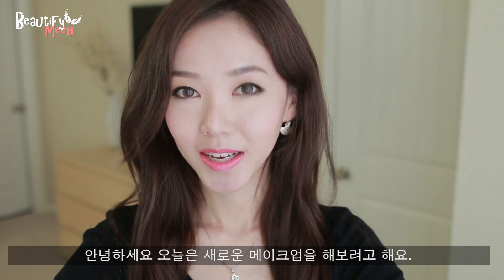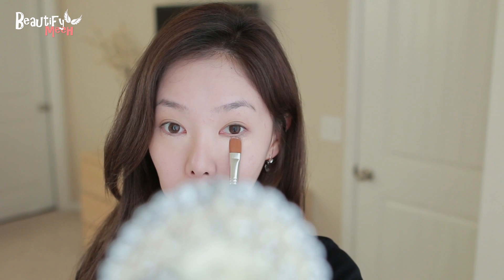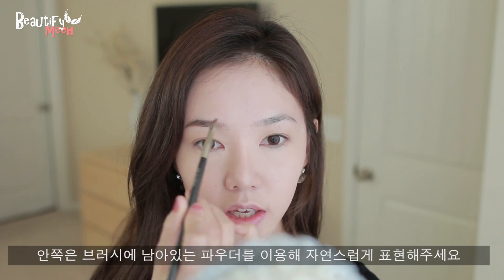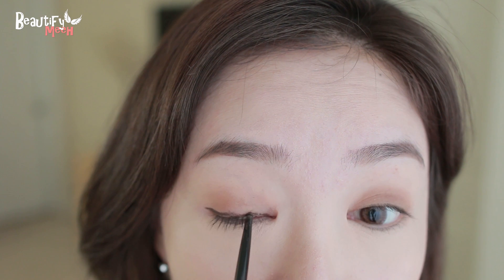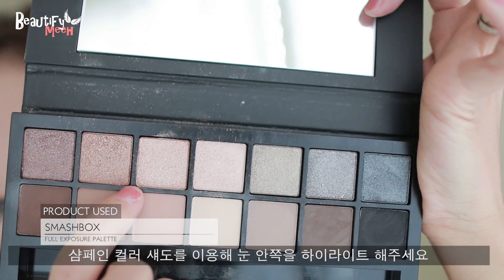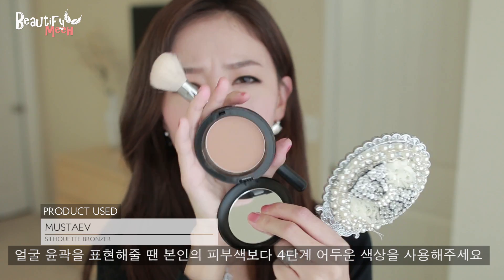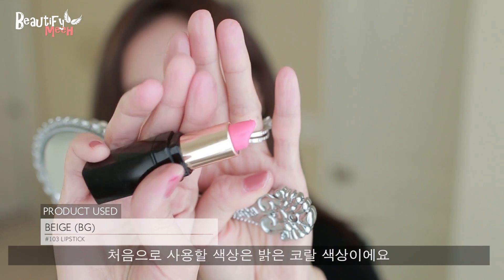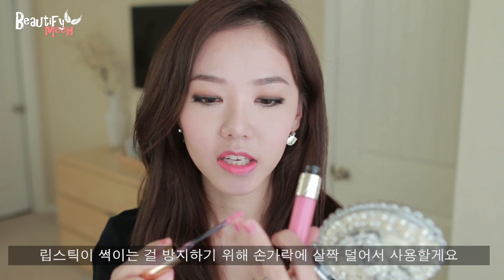Soft Brown Sultry Eyes ♥ 브라운 메이크업 (KOR SUB/한글자막)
WATCH IN 1080p HD! Hey everyone!  I had this look on a some current pictures that I uploaded on instagram, and some of you guys asked for a tutorial on this!  This is a soft sultry brown smokey eye and pink coral lips (inspired by chan songyi from My Love from Another Star).  I hope you guys enjoy this tutorial.. and let me know any looks you want down in the comment box!!

* people have been telling me that it's an IOPE lipstick instead of YSL!  I will find out exactly what shade it is and will let you guys know! =) *

PRODUCTS MENTIONED ♥ :

- marc jacobs remarkable full cover concealer (#2 Alive)
- sue devitt triple c weed pressed powder